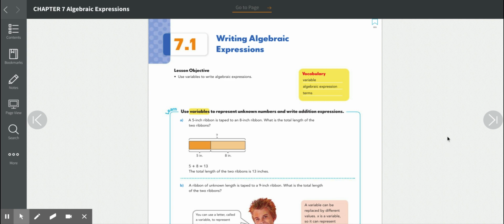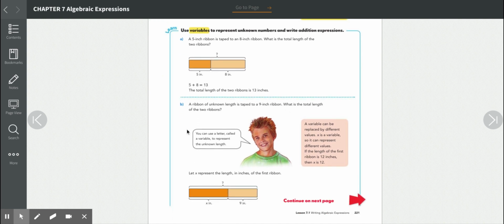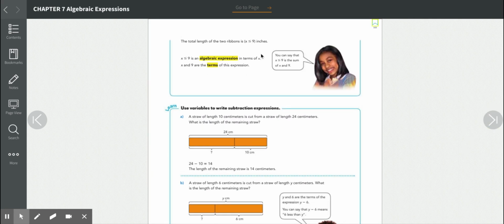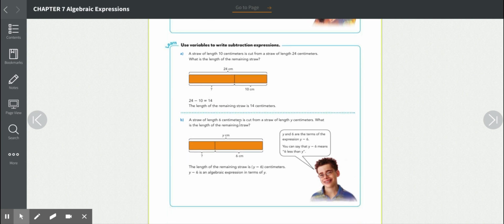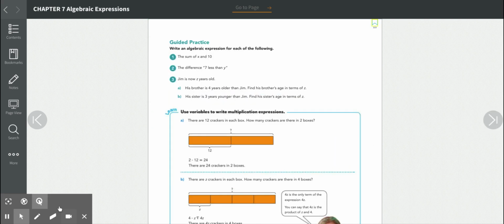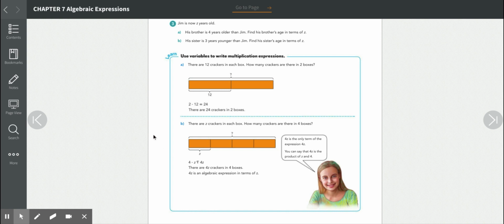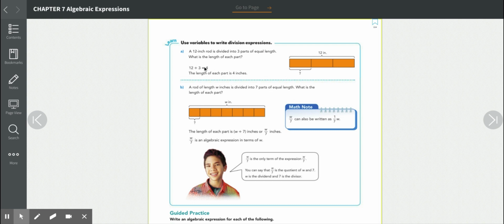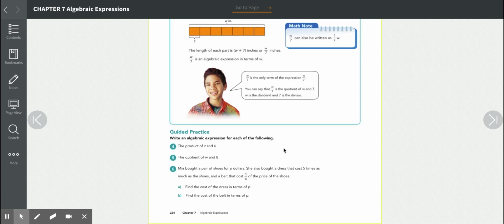MIFC1A - CH7.1 Lesson Video